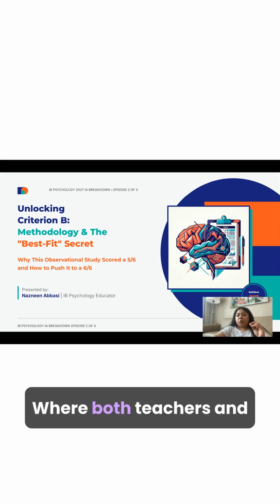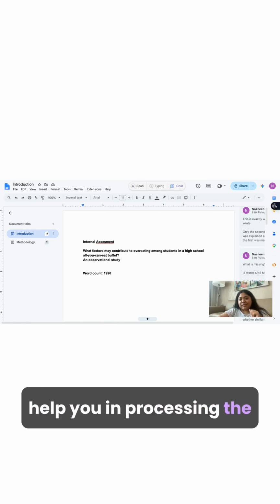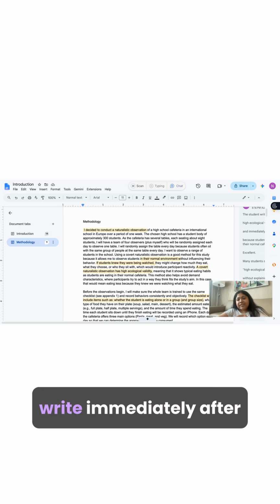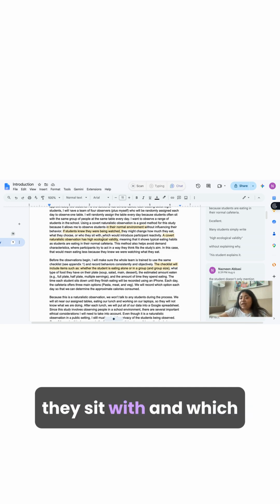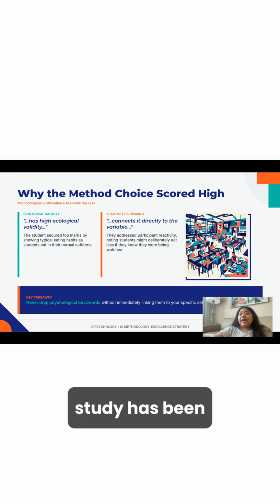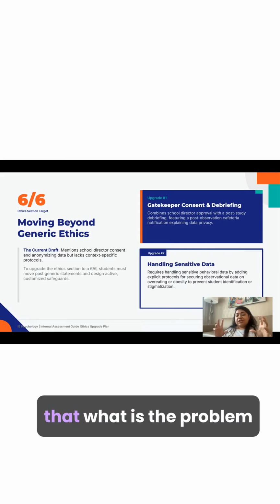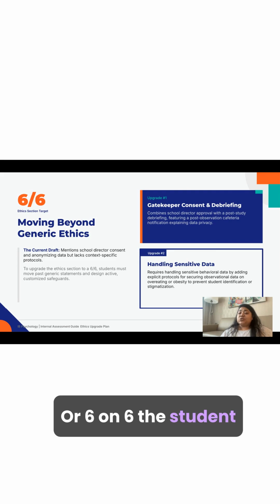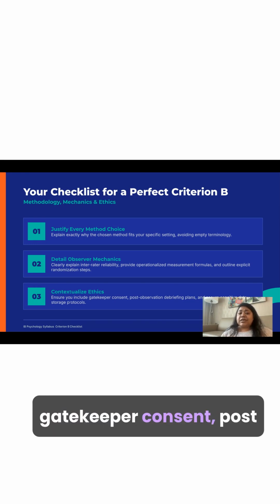Episode 2 Internal assessment, Methodology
Demystifying IB Psych IA Criterion B: Methodology & The "Best-Fit" Secret 🔬Did you know IB examiners don't just split Criterion B into equal checklist points? They mark holistically using a Best-Fit approach!In Episode 2 of our 2027 IB Psychology IA Breakdown Series, we break down a real 5/6 observational study methodology to reveal:💡 How to properly justify method choices without sounding generic.💡 The procedural detail gaps that cost students top marks.💡 How to upgrade generic ethics into context-specific protocols.🔴 Subscribe for Episode 3 on Data Collection Tools & Operationalization!📸 Follow on Instagram: @ib_psychology_2027 for daily IB Psych cheat sheets.